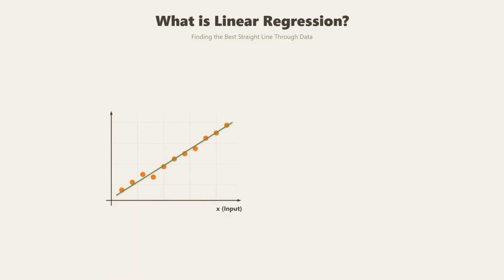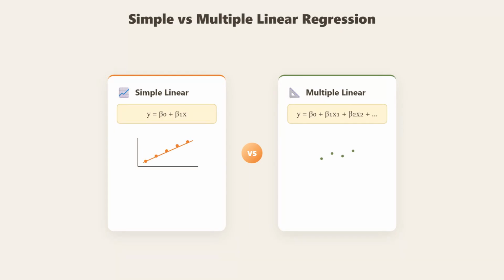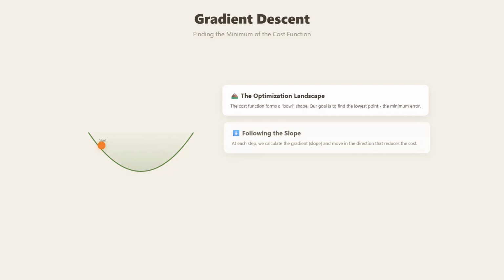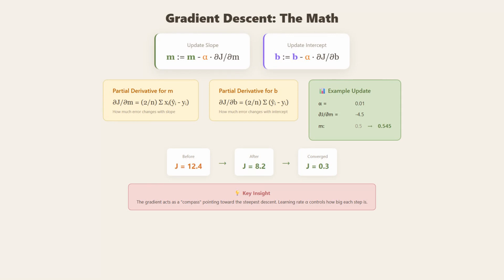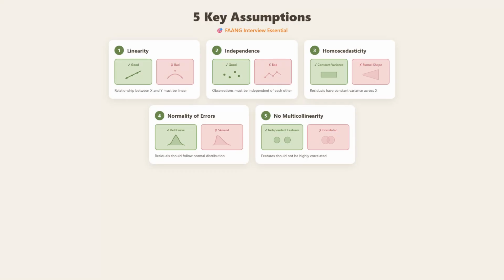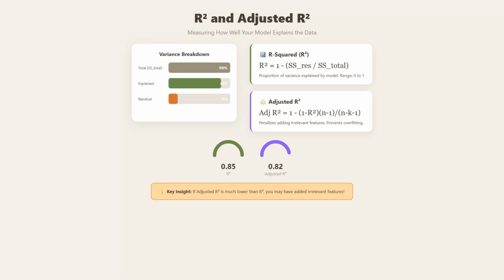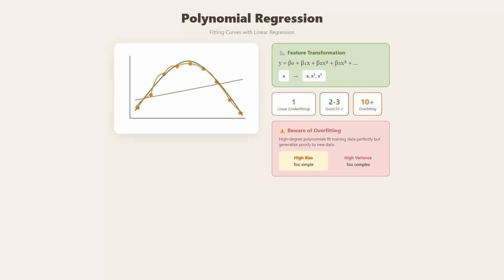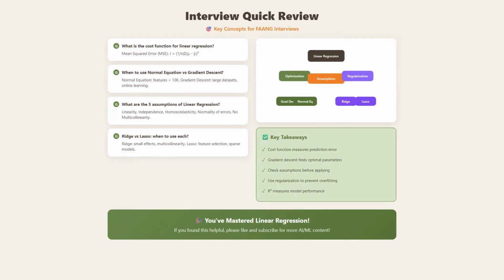Linear Regression Explained | From Basics to FAANG Interview Questions Complete ML Guide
Master Linear Regression from fundamentals to advanced interview concepts in this comprehensive machine learning tutorial!

📚 What You'll Learn:
• What is Linear Regression and how it works
• The linear equation (y = mx + b) explained in depth
• Simple vs Multiple Linear Regression comparison
• Cost Function and Mean Squared Error (MSE)
• Gradient Descent optimization (intuition and mathematics)
• Normal Equation - the closed-form solution
• 5 Key Assumptions every ML engineer must know
• R-Squared and Adjusted R-Squared metrics
• Regularization techniques: Ridge, Lasso, and Elastic Net
• Polynomial Regression and feature engineering
• Common FAANG interview questions with answers

🎯 Perfect for:
- Data Science interview preparation
- Machine Learning beginners and intermediates
- AI/ML engineers wanting to solidify fundamentals
- Anyone preparing for FAANG/MAANG technical interviews

⏱️ Chapters:
Introduction to Linear Regression
The Linear Equation Deep Dive
 Simple vs Multiple Regression
 Cost Function (MSE)
 Gradient Descent Intuition
 Gradient Descent Mathematics
 Normal Equation
5 Key Assumptions
R-Squared Metrics
Regularization (Ridge, Lasso, Elastic Net)
Polynomial Regression
 Interview Quick Review